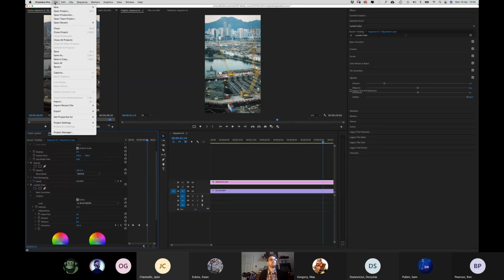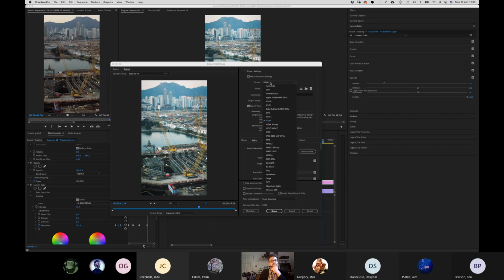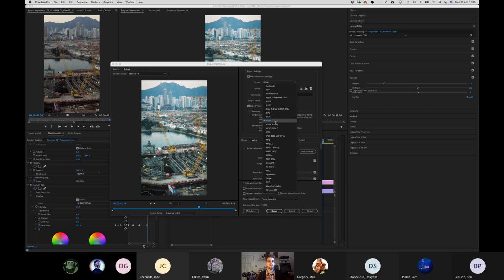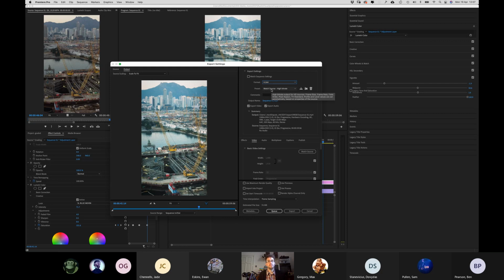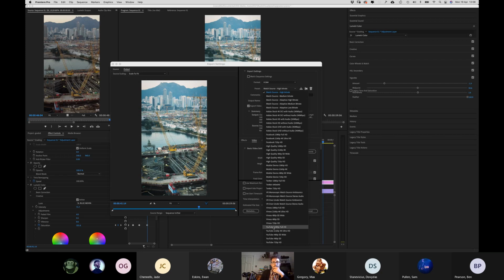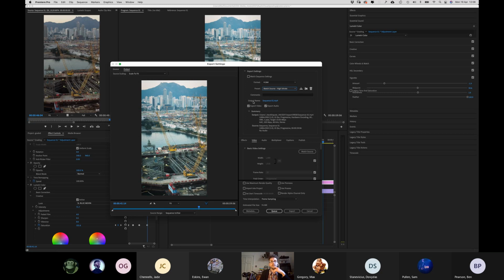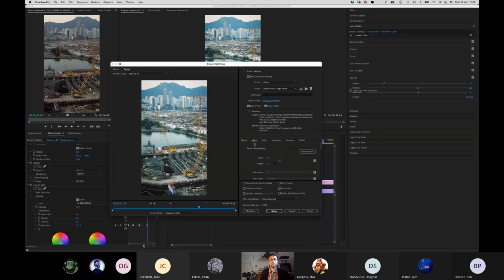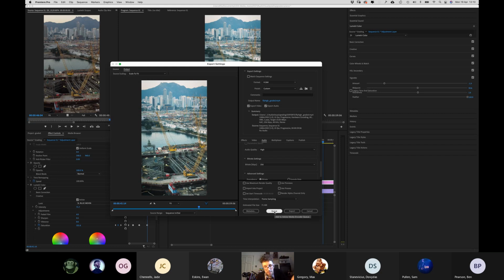Exporting video from Premiere pro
A quick overview on exporting video from Peremiere pro